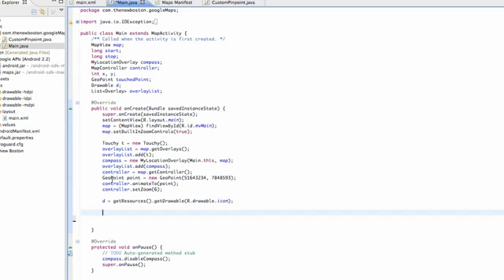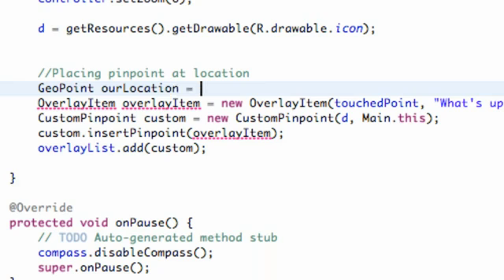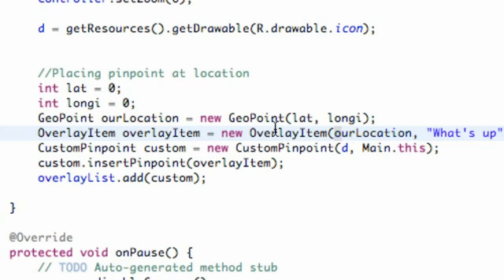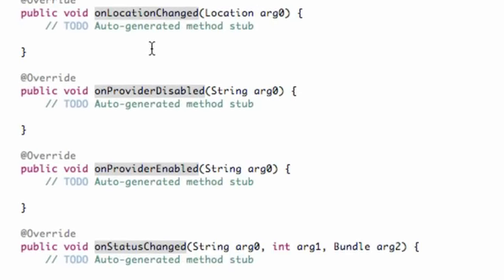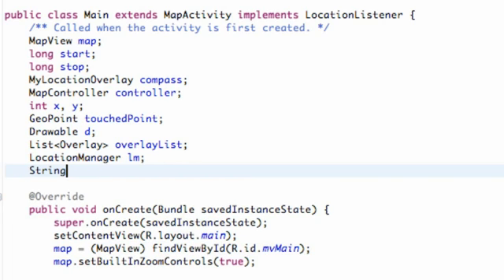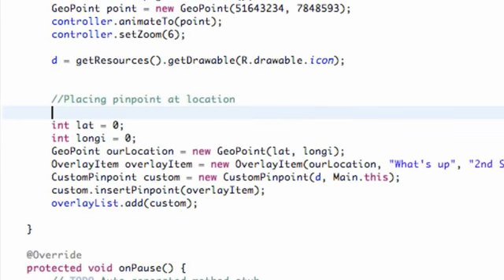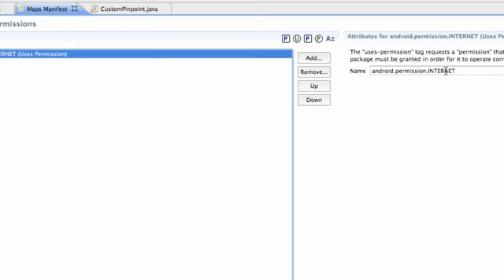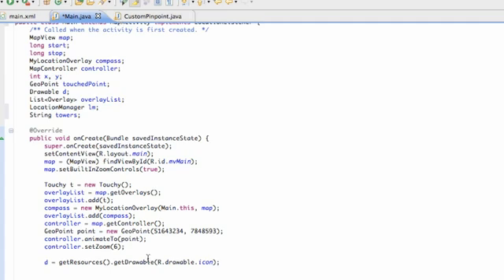Android Application Development 142 LocationManager and Location Permissions